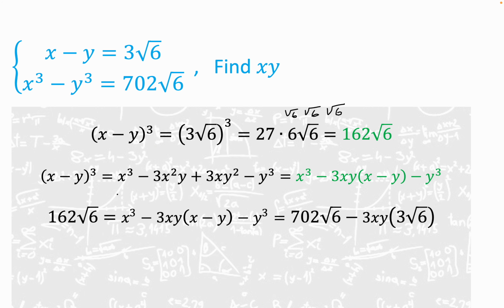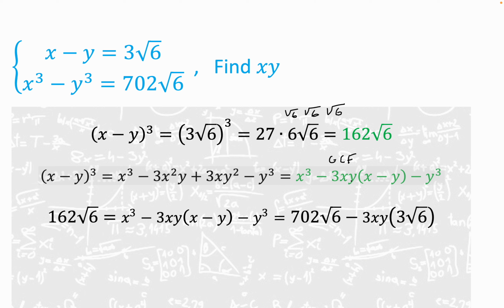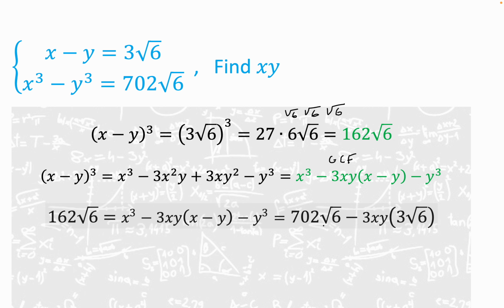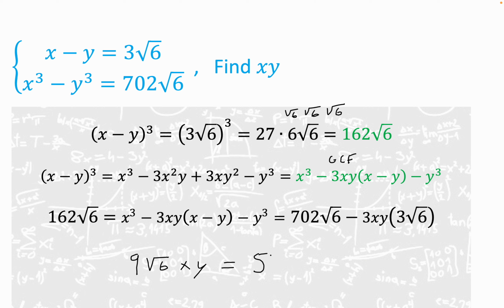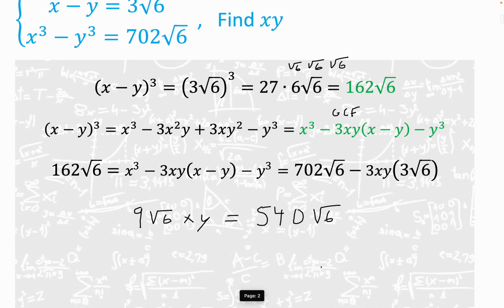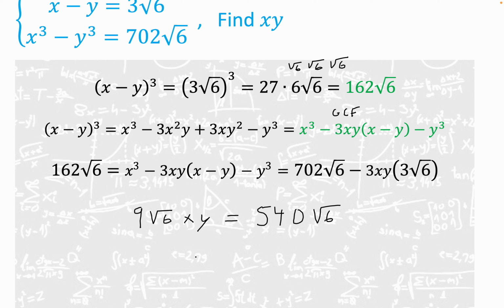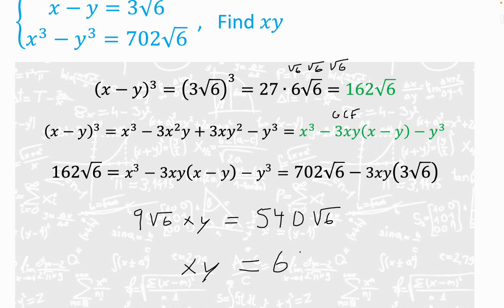x-y=3√6, x^3-y^3=702√6, x,y∈R\Q Evaluate xy, eradicating the glut of panzy integer equations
A more difficult version of a problem posted at the excellent @studentcuriosity1999 math teaching site. Set difference instructively covered by Mike Pierce and Ohio State University Mathematician Ivo Terek in the year 2015 set subtraction R\Q gives nice way to symbolize Irrational Numbers